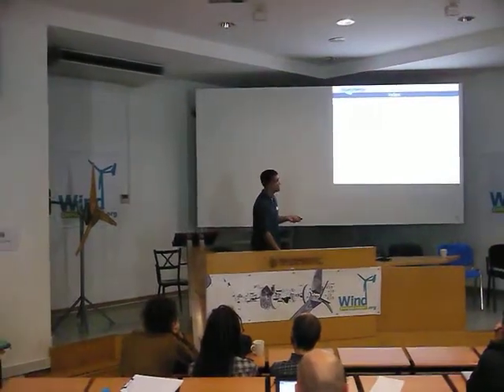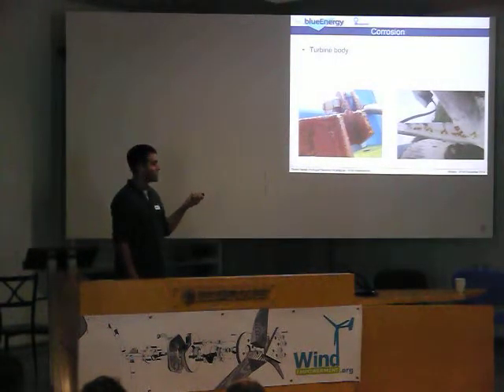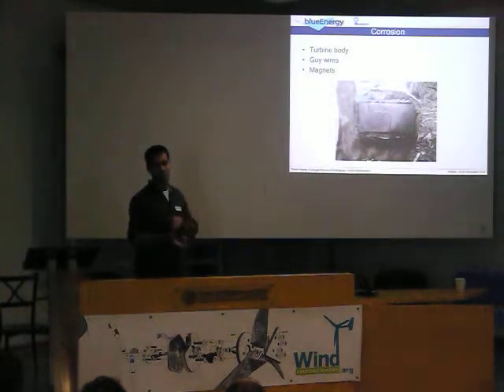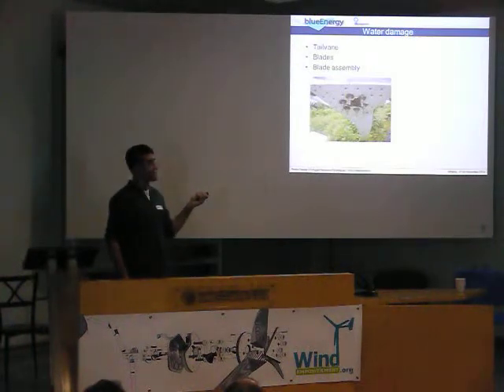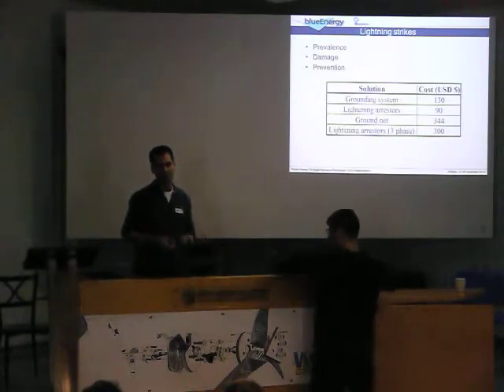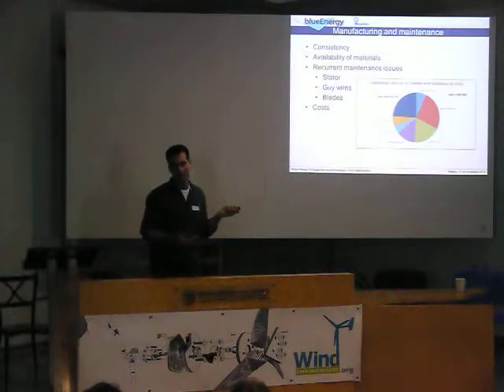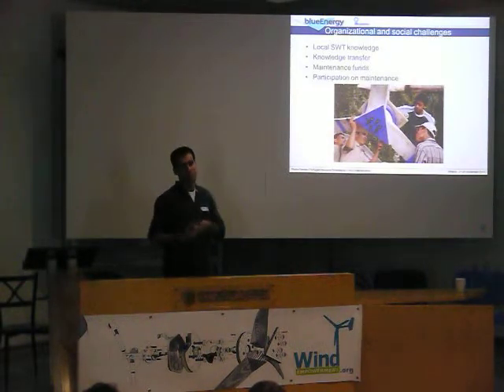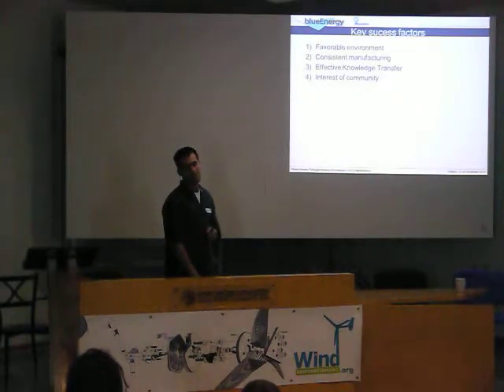WEAthens2014: Pedro Neves, Blue Energy (Nicaragua/Germany/Portugal)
Challenges of Implementing SWTs in the Caribbean Coast of Nicaragua

Pedro Neves – blueEnergy – Nicaragua/Germany/Portugal

The aim of this contribution to the WE Athens Conference is to present an assessment of the different challenges of implementing SWTs in the Caribbean Coast of Nicaragua. Based on two years of working experience at the nonprofit, non-governmental organization blueEnergy, the technical, economical, organizational und social challenges of installing small wind turbines. The different expressions of these challenges are to be presented in detail, together with the condition that originate these, such as: environmental conditions, manufacturing deviations, logistical difficulties or social complexity of the context in which the small wind turbines were implemented. The methodologies and technologies developed or adapted in order to mitigate or avoid these challenges are also presented, with special emphasis on the technical solutions implemented in order to adapt blueEnergy’s small wind turbine to its environment. Based on the challenges faced by blueEnergy a set of key factors for the success of small wind turbines are proposed: climate; consistency and knowledge transfer; interest of end user. Furthermore, two methodologies: Market assessment and participative community diagnostic are put forward as recommended preliminary feasibility assessment tools that can be used to ascertain the fulfillment of the abovementioned success criteria.

This talk took place at the WEAthens2014 Conference by the Wind Empowerment association at the National Technical University of Athens. Find out more here: